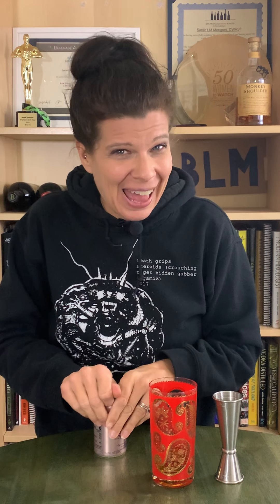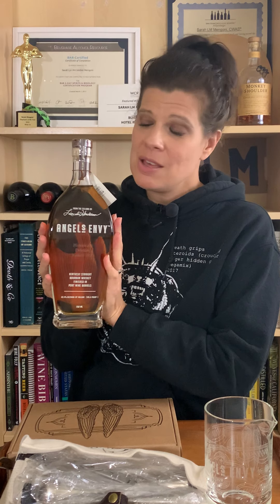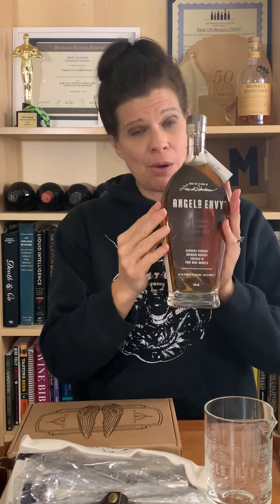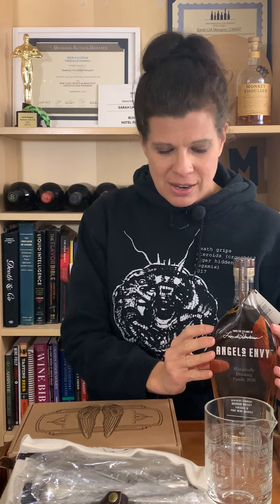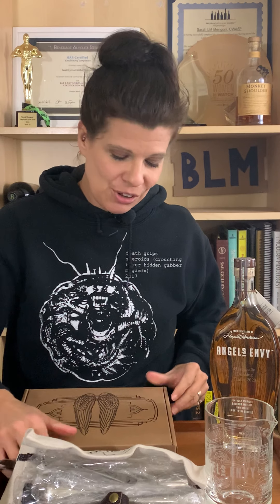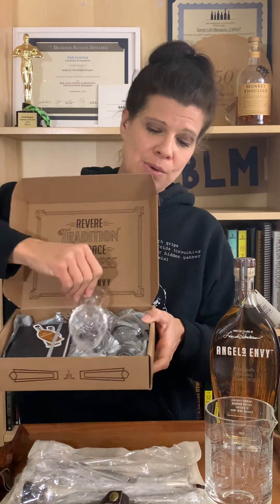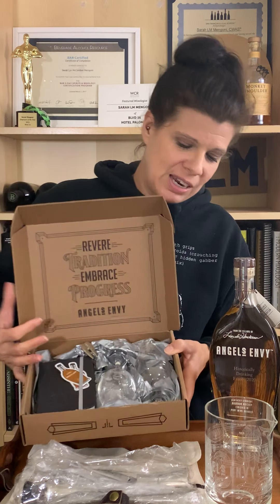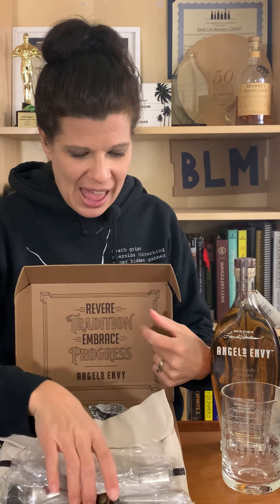Repeal Day! The End Of Prohibition and the First Legal Drink After Repeal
On this day in 1933 prohibition was overturned. Whew! In this episode I talk a little about that day, and make what may have been the first drink finished after repeal, a Scotch Highball.

Find Historically Drinking on YouTube for more booze soaked history.

Scotch Highball Recipe:
1.5 oz blended scotch (I used Monkey Shoulder)
4-5 oz soda water (I recommend Fever-tree or Topo-Chico

References:
“America Walks Into a Bar” by Christine Sismondo